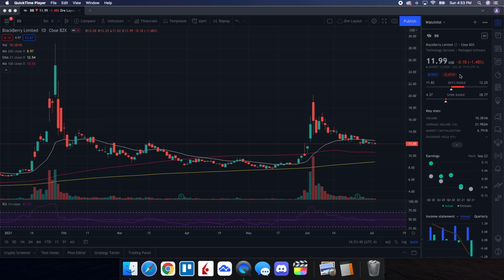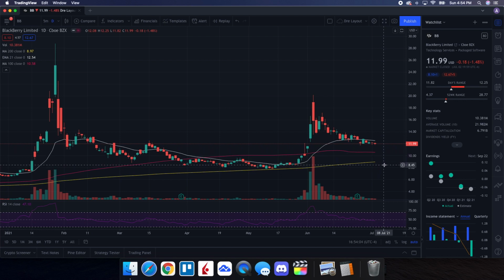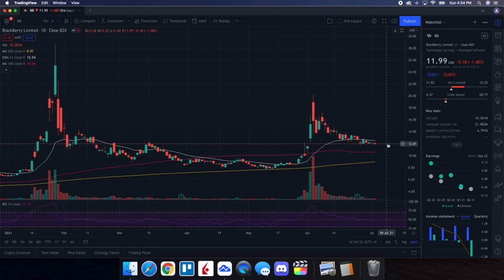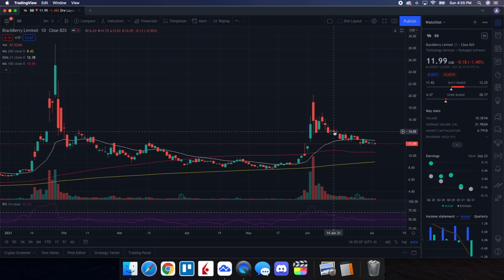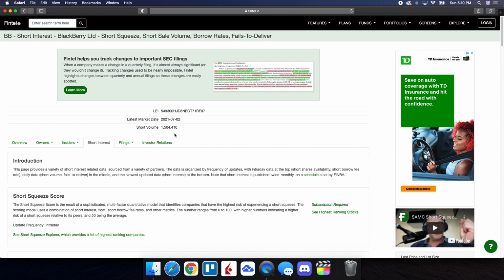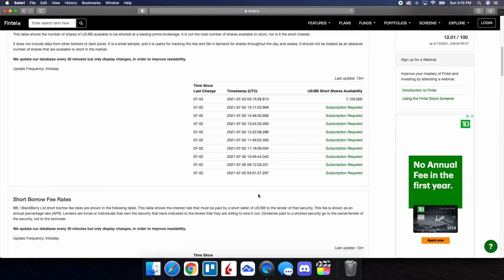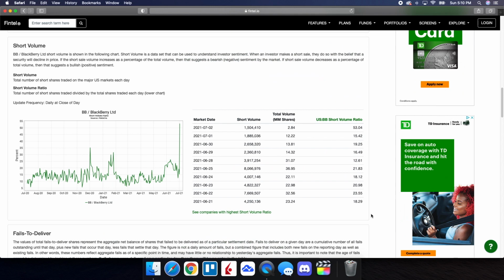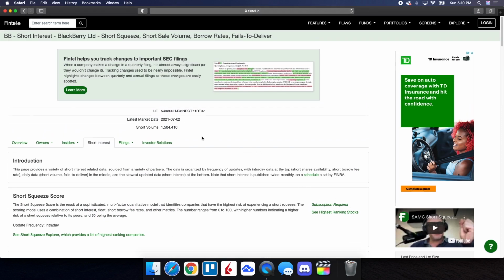BB STOCK (Blackberry) | Price Predictions | Technical Analysis | Strategy For Tuesday!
Timestamps Below:
00:38 - Agenda
01:30 - Technical analysis & price predictions
03:14 - Short interest update
04:16 - Order flow data (buying vs selling)
05:32 - Final thoughts and more details